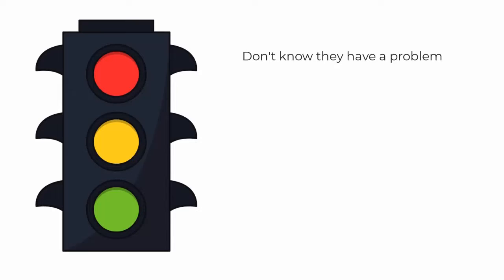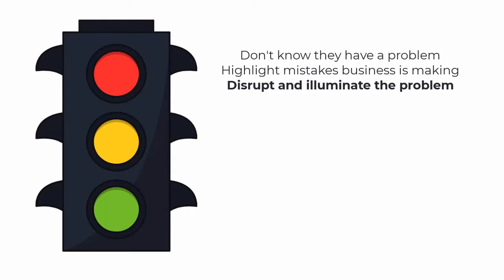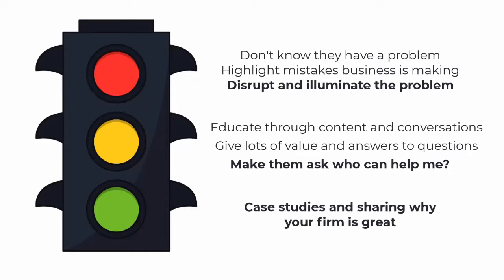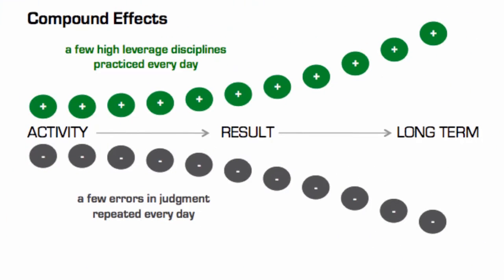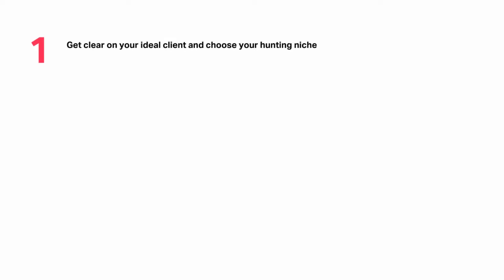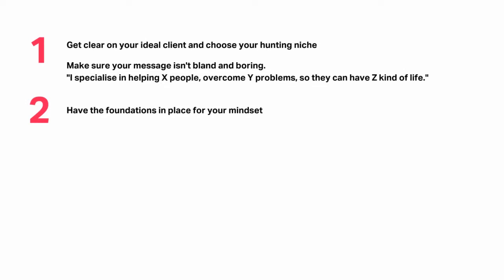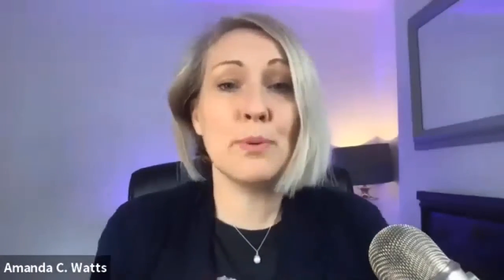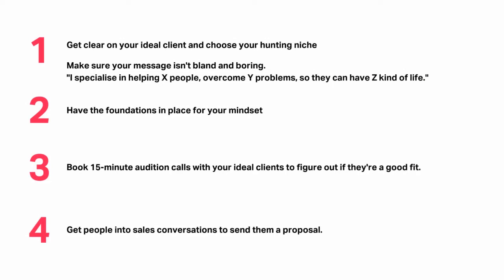How to? with Pixie and XU Magazine - Amanda Watts